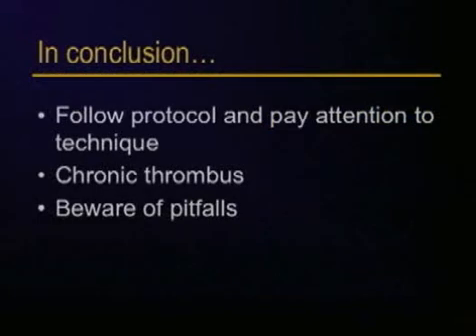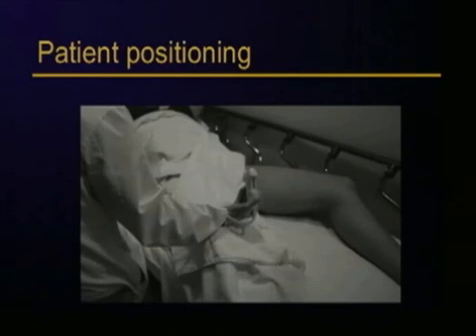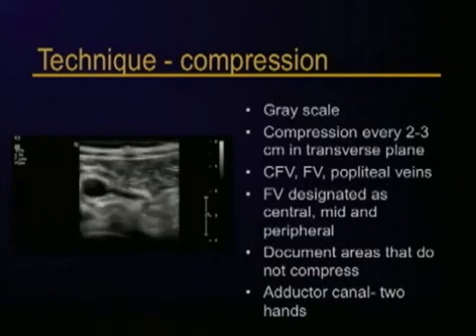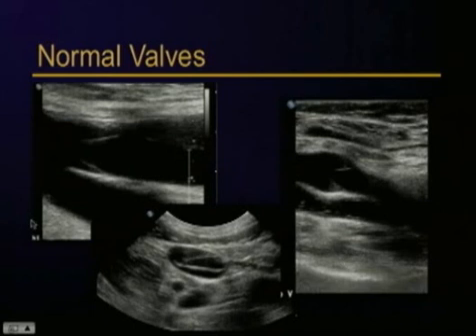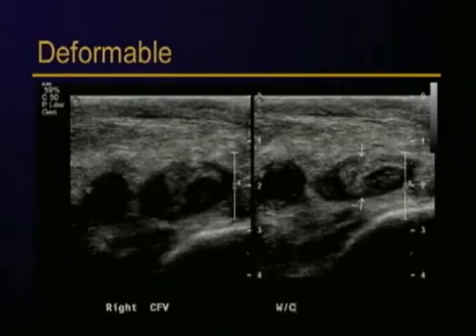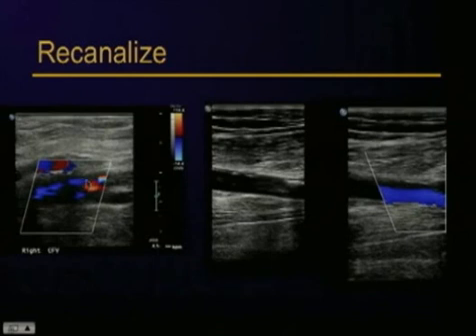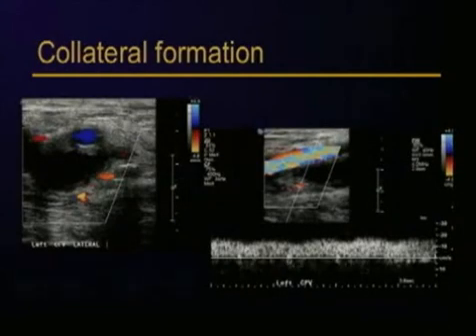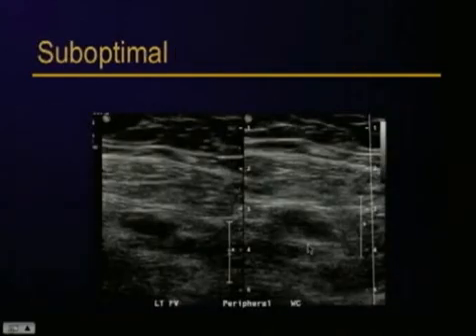DLower Extremity Venous Protocols and Interpretation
Lower Extremity Venous Protocols and Interpretation